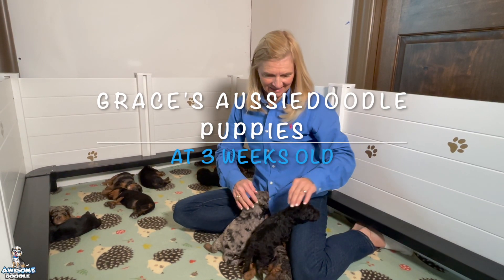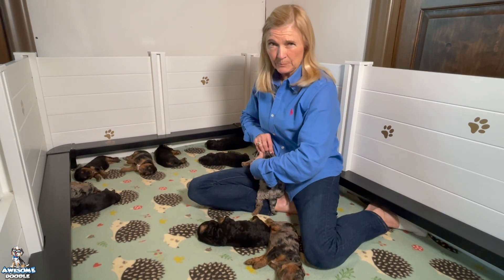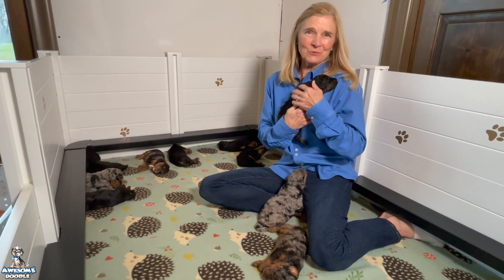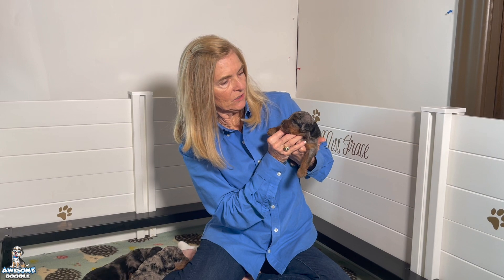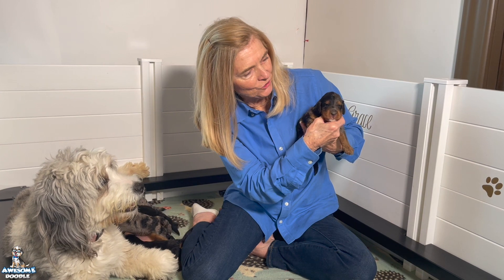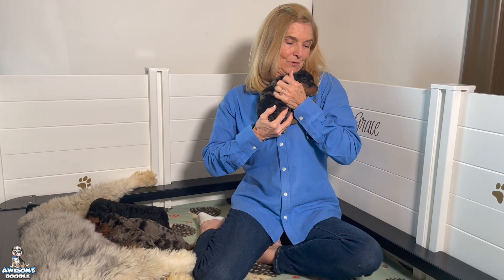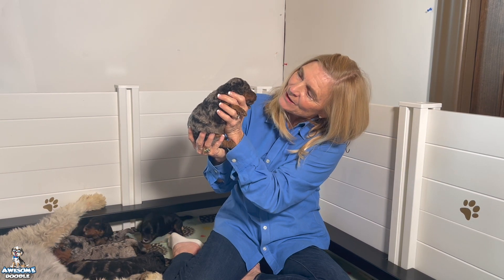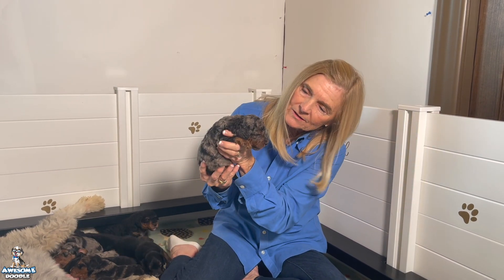Miss Grace's F1b AussieDoodle Puppies at 3 Weeks Old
Gracie has hypoallergenic F1b Mini AussieDoodle Puppies still waiting to be adopted!